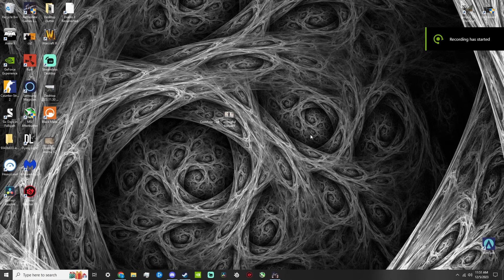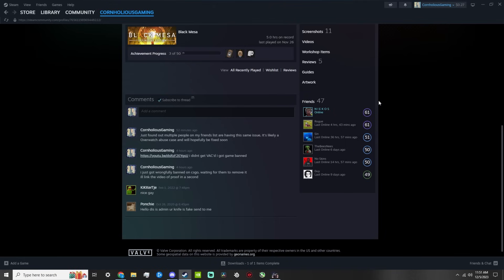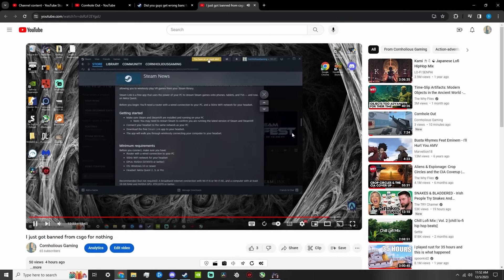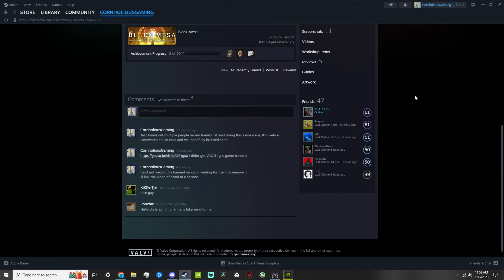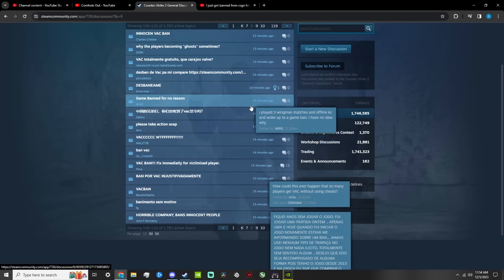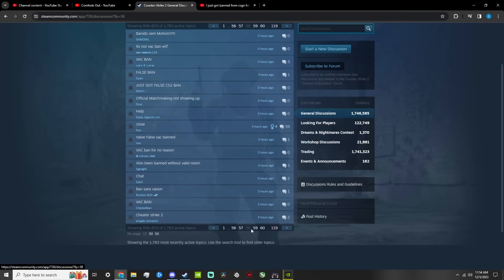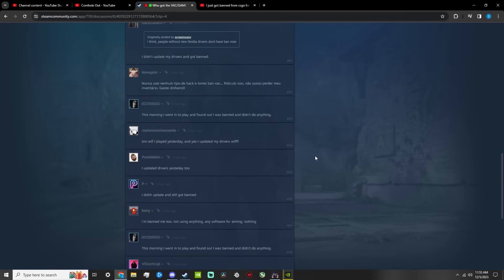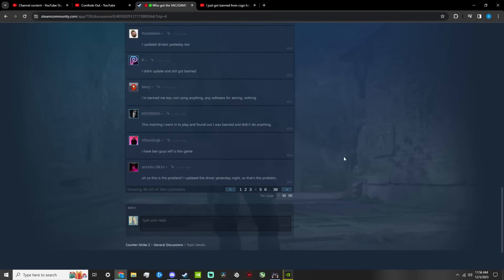CS2 - VAC-LIVE BAN WAVE - Thousands Wrongfully Banned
Thousands of CS2 players BANNED this morning due to VAC-LIVE BACKFIRE, From casual players all the way Up to Coaches and PRO players all feeling the effect's. But THERE IS HOPE, this is similer to the AMD Ban wave from the driver's that caused a massive BAN wave earlier last month. All we have to do is wait and in Time Developer's will correct this MASSIVE mistake!